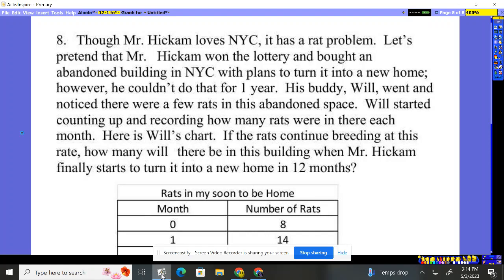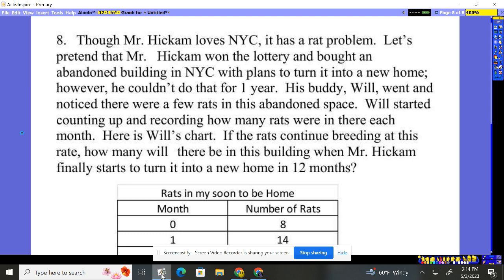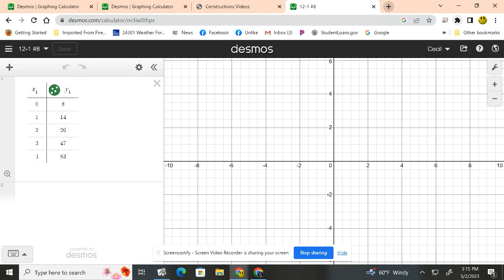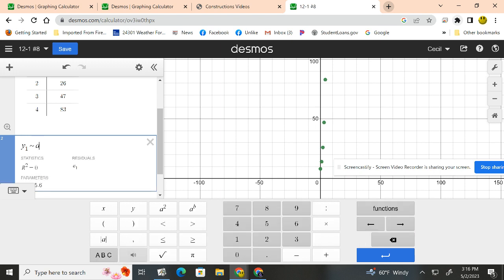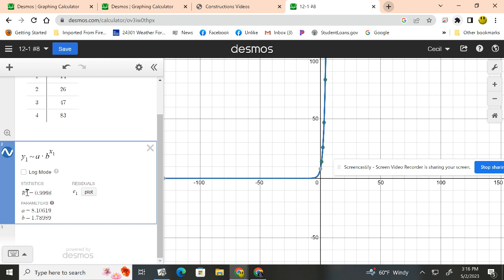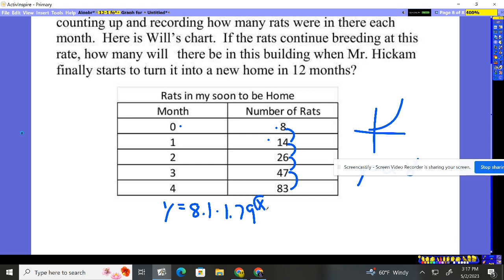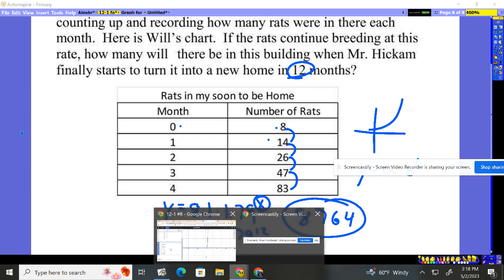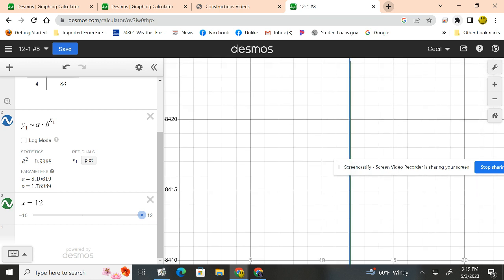Algebra 2 12-1 #8